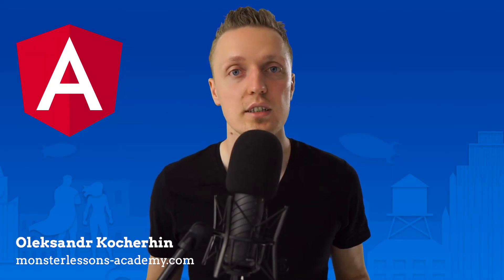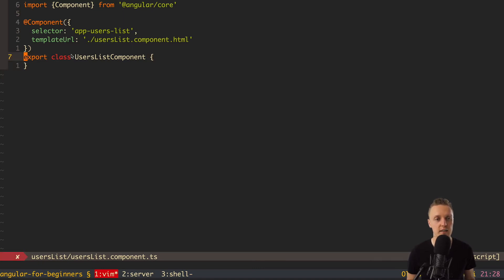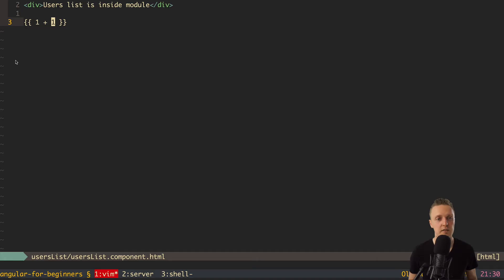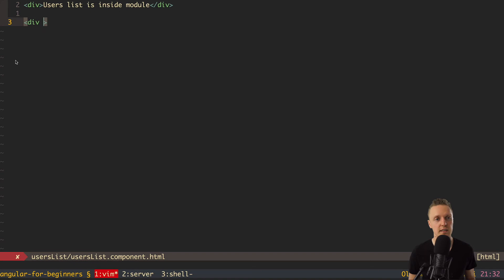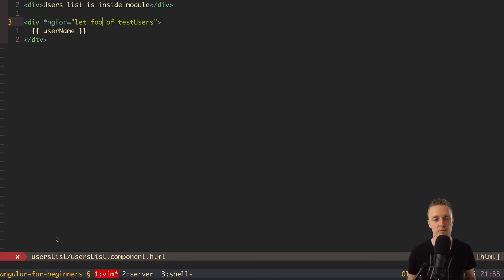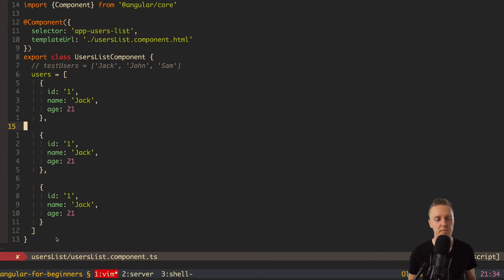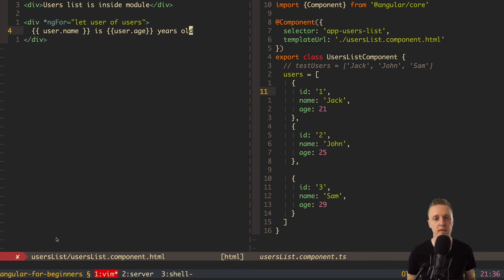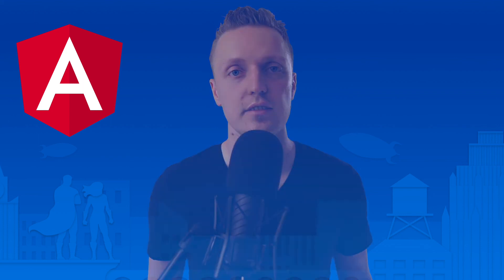Angular Templates - Rendering Data with String Interpolation and ngFor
In this video you will learn Angular templates and rendering data in them. I will should you on the real example how to do string interpolation and use ngFor loop in Angular for rendering variables from the component.

🕒 TIMESTAMPS
0:00 Introduction
1:25 Rendering data in Angular templates
4:03 ngFor loop in Angular
8:25 Call to action